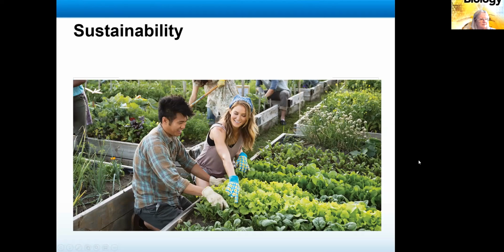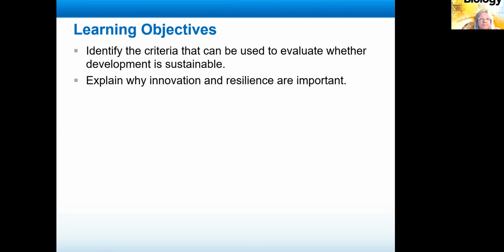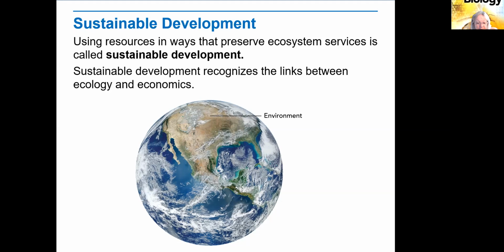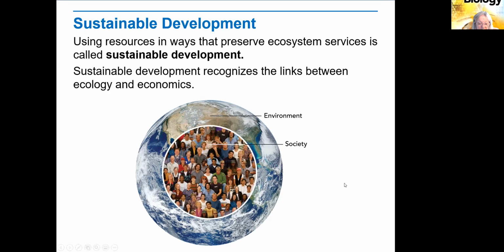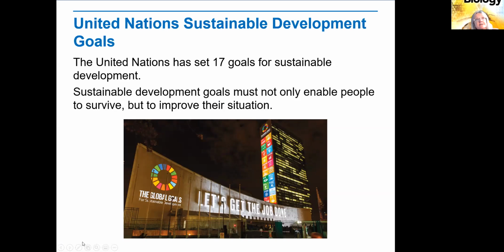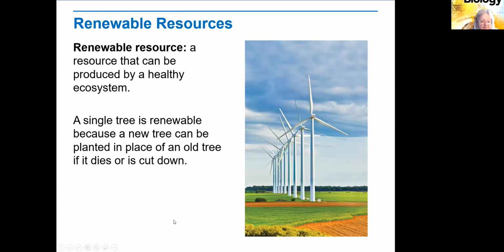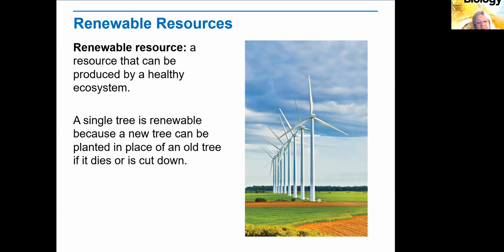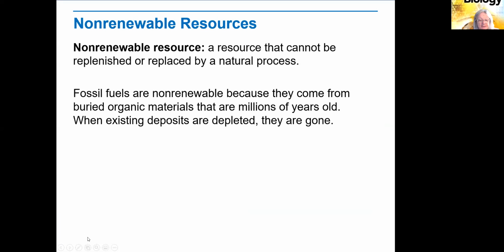7 4 Sustainability